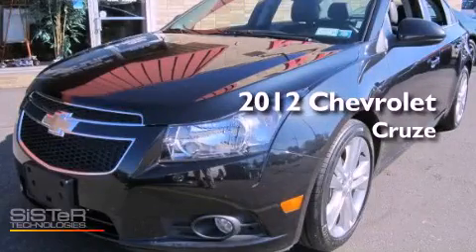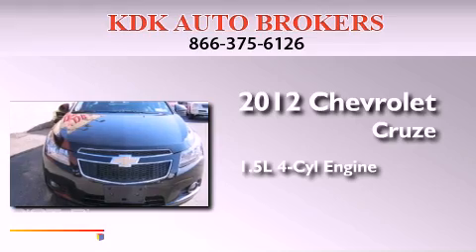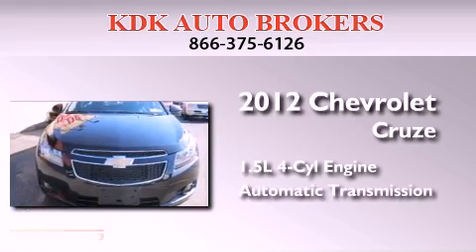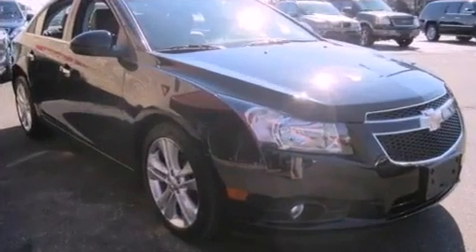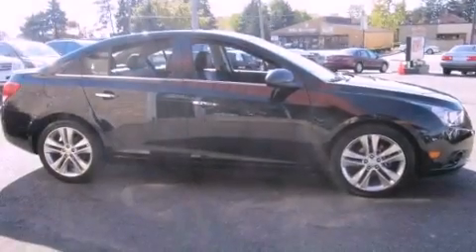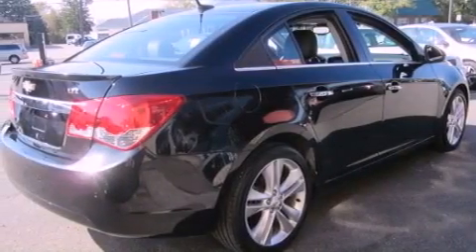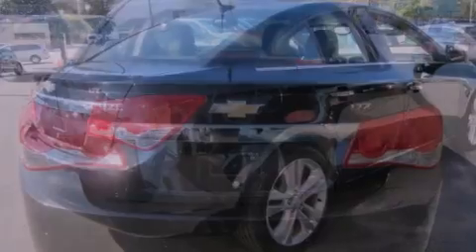2012 Chevrolet Cruze Cleveland OH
We've been honored to serve the Brunswick OH area , we promise that your experience at our dealership will exceed your expectations !

 Year : 2012
 Make : Chevrolet
 Model : Cruze
 Engine : 1.4L 4-Cylinder
 Trans . : automatic
 Exterior : Black Granite Metallic
 Miles : 18,167
 Interior : Jet Black
 Stock : 232429

 KDK Auto Brokers Inc.

 2012 Chevrolet Cruze Brunswick OH